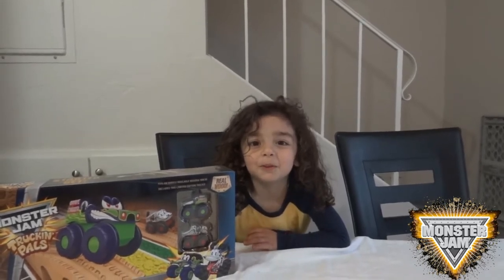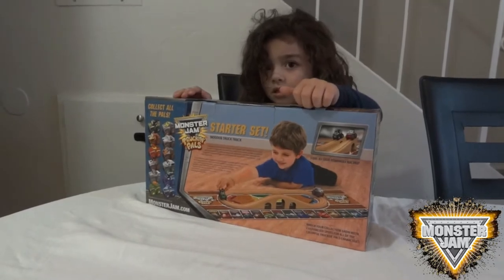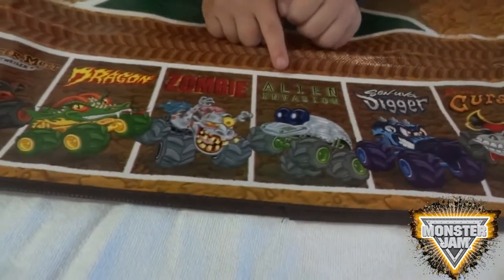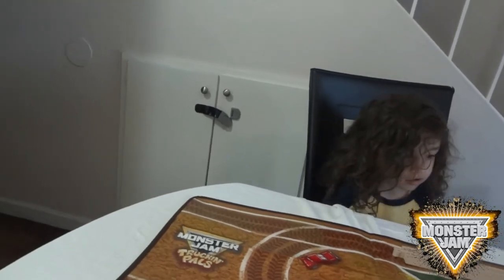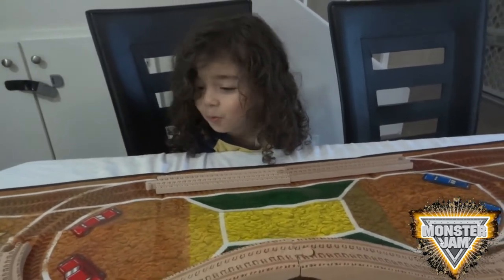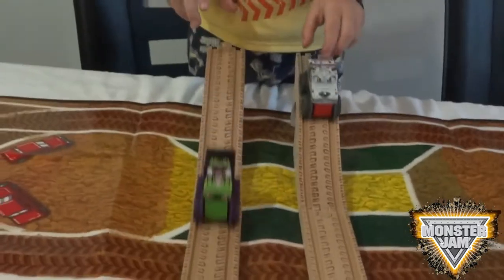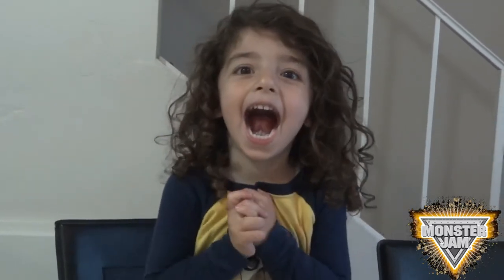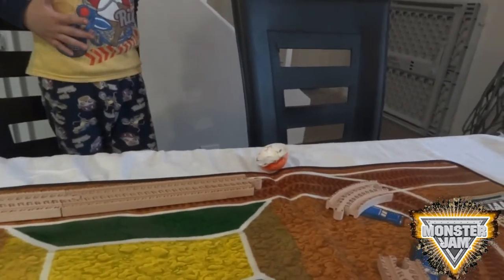Monster Jam Truckin Pals Opening With Matthew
I JUST CANT STOP THANKING YOU ALL FOR WATCHING MATTHEWS VIDEOS THIS MEAN ALOT TO ME AND I BET TO HIM AS WELL PLEASE SUBSCRIBE TO HIS CHANNEL IAM SO EXCITED IAM SPENDING TIME WITH MY SON AND MAKE HIS DREAM TO BECOME A BIG YOUTUBER IN THE FUTURE. LOVE YOU ALL